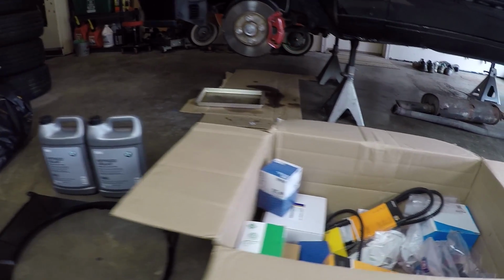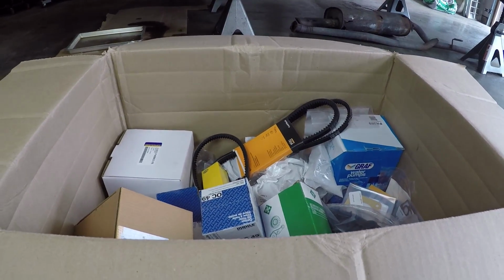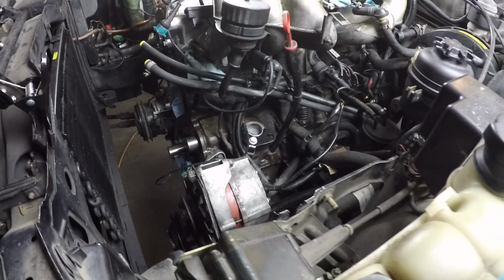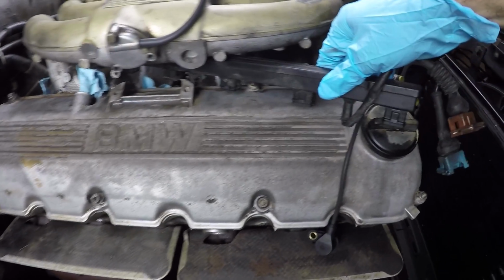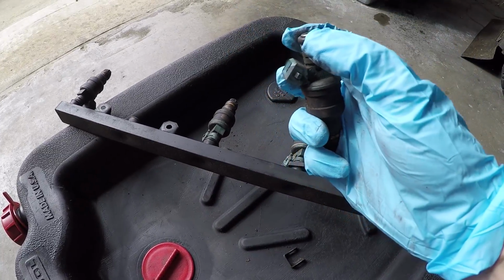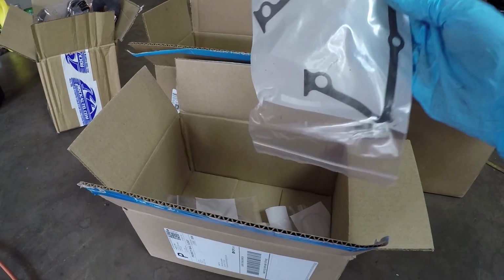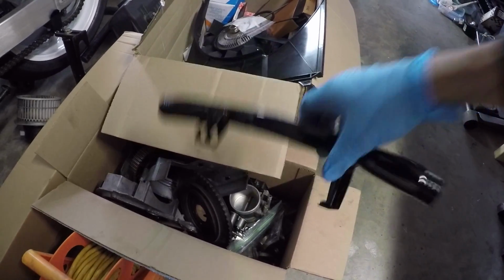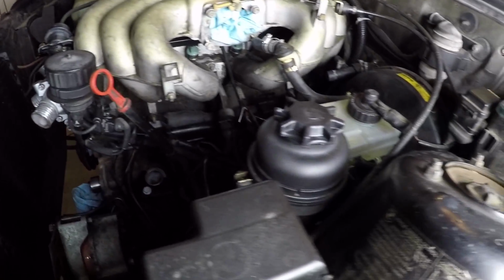Project E30 / Ep. 14 / Replacing the Timing Belt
In this video I dig into replacing the timing belt on Project E30, and as expected, I find some surprises.

-Here's the timing belt kit I ordered. This is for post-1987 325i E30s, so be sure to check your year
-Here are the additional parts I had to order related to the timing belt & engine reseal:

All this comes out to be about $180.

-Here's the crankshaft sprocket holding tool I used. I've used it on Toyota, Lexus and now BMW engines. Not the cheapest thing, but it really does the job. You may have to go to the hardware store to get the correct thread pitch bolts. I can't recall if the bolts that come with it work on the BMW